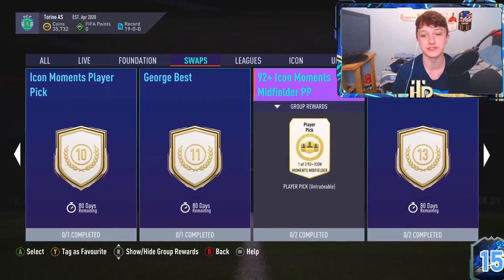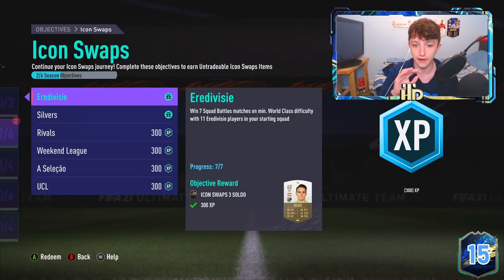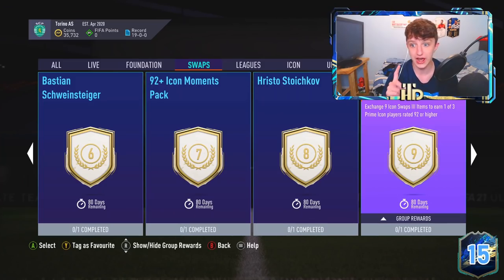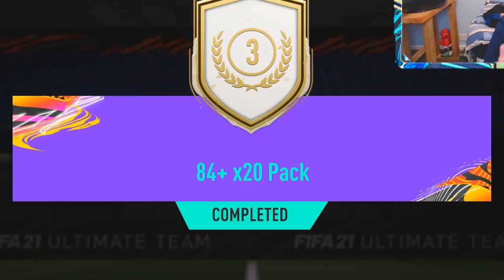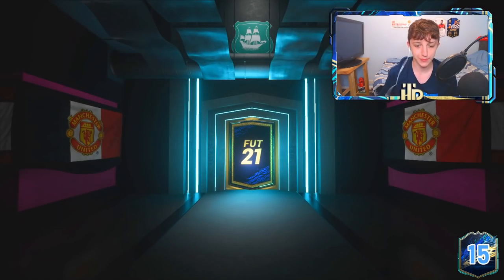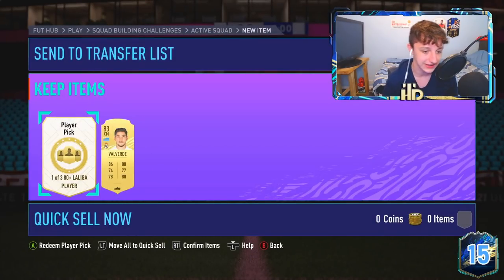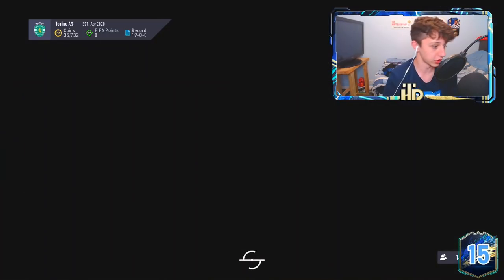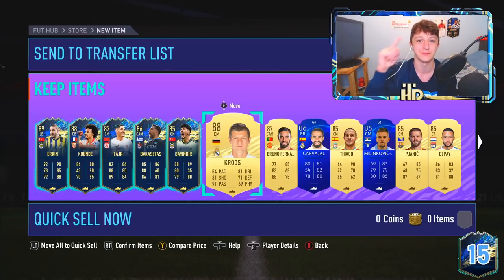So I opened the 84+ x20 pack & 85+ La Liga PLAYER PICK... | FIFA 21 ICON SWAPS 3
Icon swaps 3 is here and today we submit 3 icon swap tokens to claim out 84+ x20 pack during the la liga tots.
-85+ La Liga PLAYER PICK Guaranteed
-80+ la liga player picks
-An overall review on content such as the 92+ prime icon player pick etc.

So I opened the 84+ x20 pack & 85+ La Liga PLAYER PICK during TOTS... | FIFA 21 ICON SWAPS 3

-gloss coating
-fully customizable